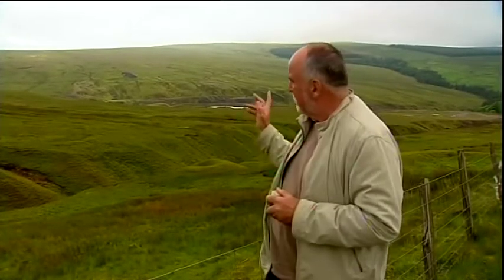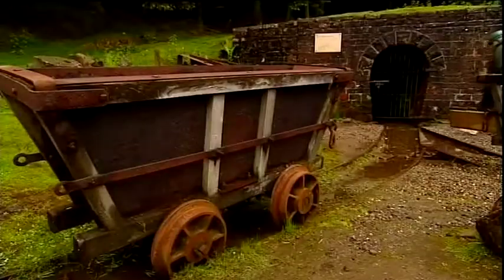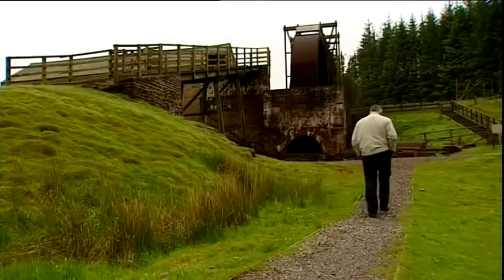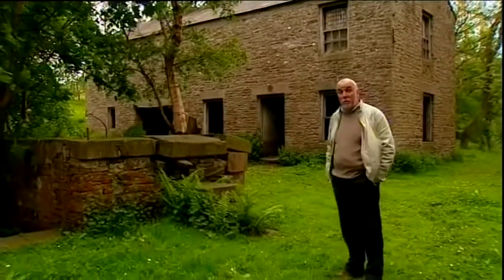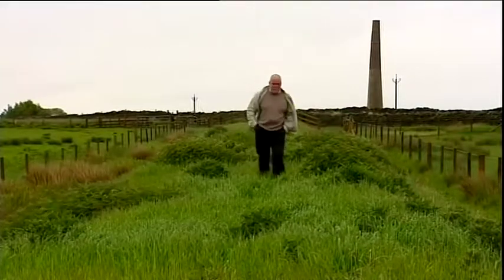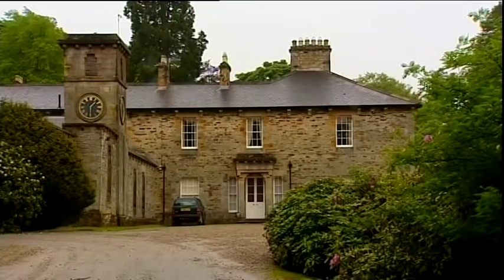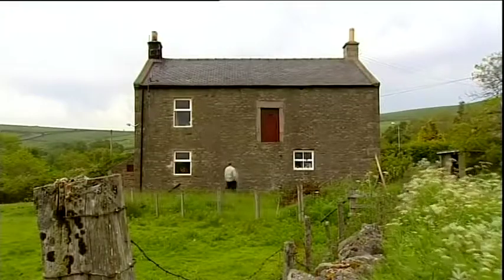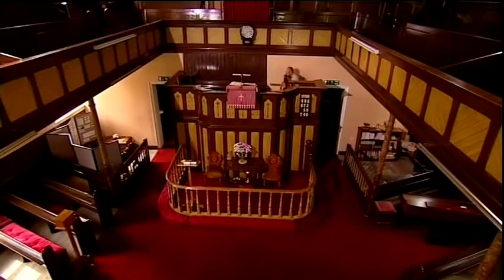Grundy's Wonders - S06E03 Lead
Episode three of the sixth series of Grundy's Wonders, originally broadcast on 13 October 2005 on ITV Tyne Tees.

Featuring Park Level Mine, Holmes Linn, Stublick Chimney, Allenheads, and Weardale Museum.

Presented by John Grundy.
Produced by Steve Robins.

No factsheet is available for this episode.